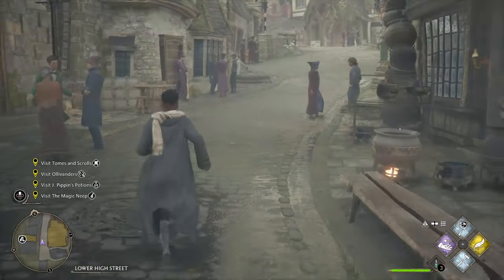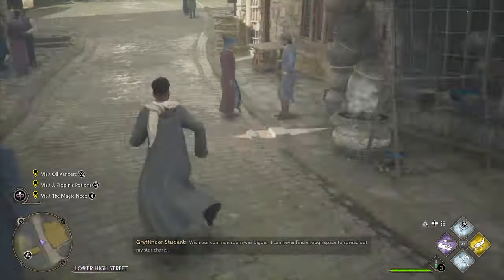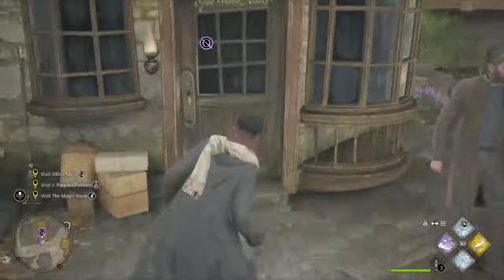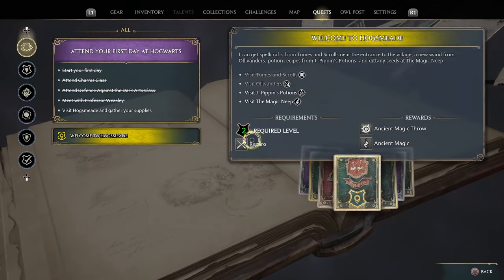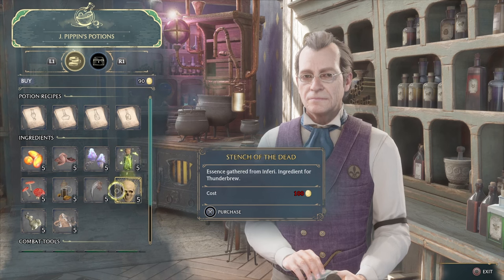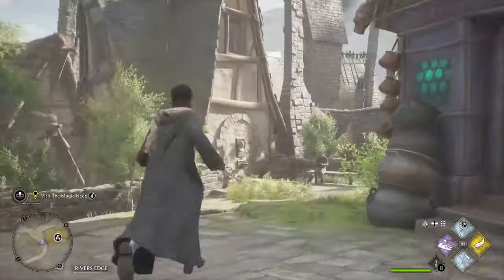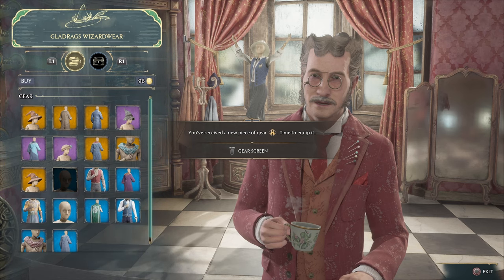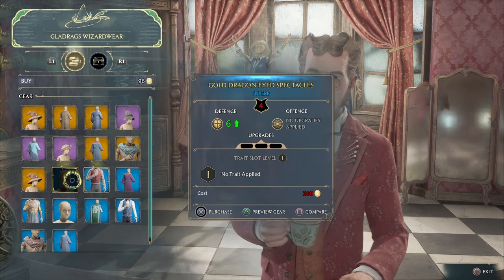HOGWARTS LEGACY PC Walkthrough Gameplay PART 3- GETTING OUR WAND! (FULL GAME WALKTHROUGH)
Hogwarts Legacy is a 2023 action role-playing game developed by Avalanche Software and published by Warner Bros. Games under its Portkey Games label. The game is set in the Wizarding World universe, taking place in the late 1800s, a century before the events of the Harry Potter novels.

Platforms: PlayStation 5, Nintendo Switch, PlayStation 4, Xbox Series X and Series S, Xbox One, Microsoft Windows